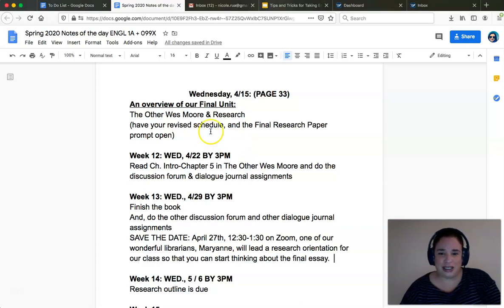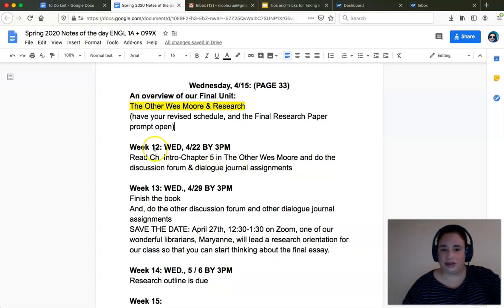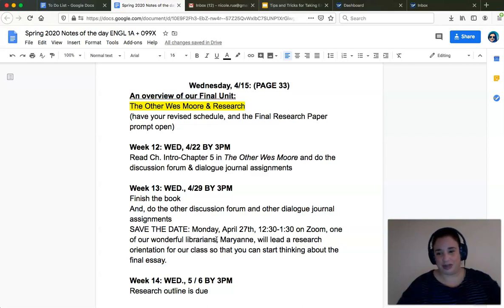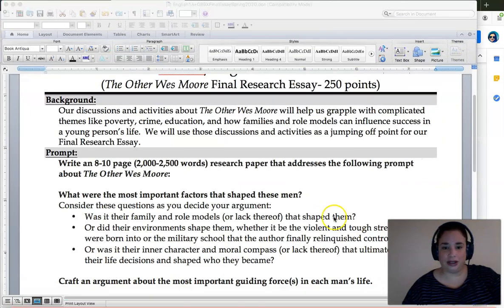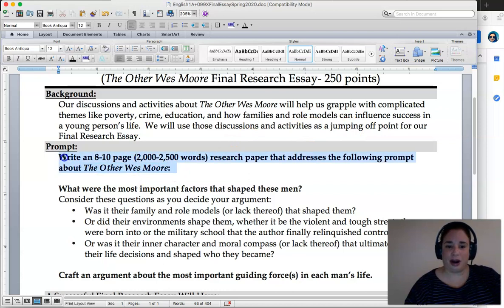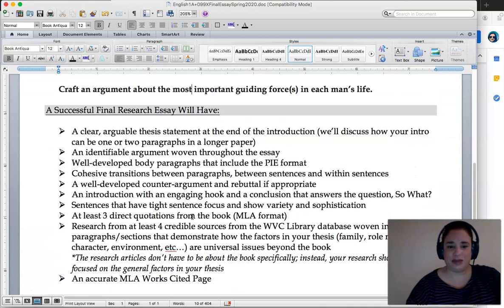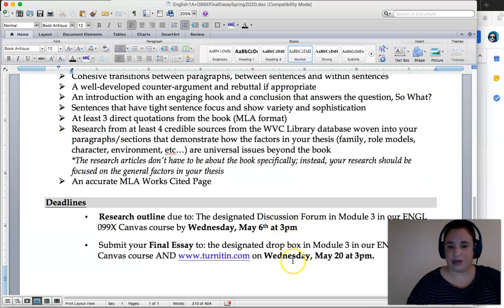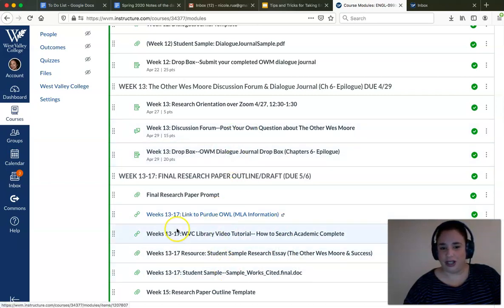ENGL 1A+099X Week #11 Video: Unit 3 Overview (Includes Final Research Essay)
In this video, I discuss: our schedule for Unit 3, our upcoming Library Research Orientation Zoom on 4/27 and our Final Research Essay prompt.